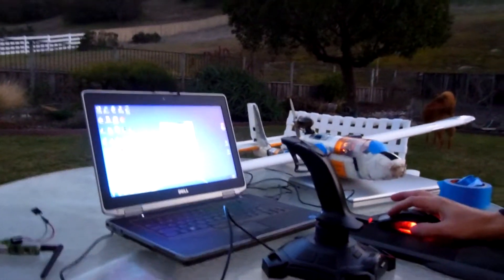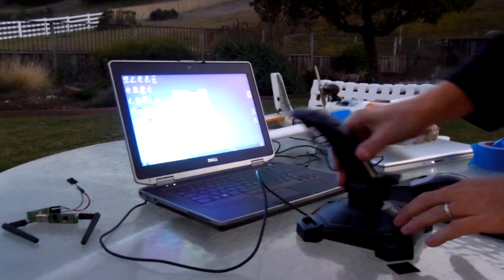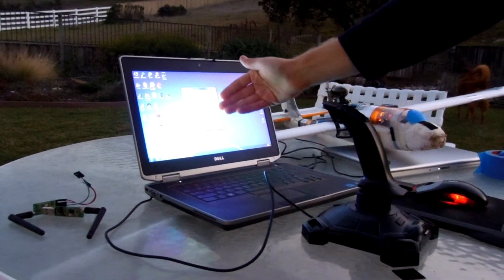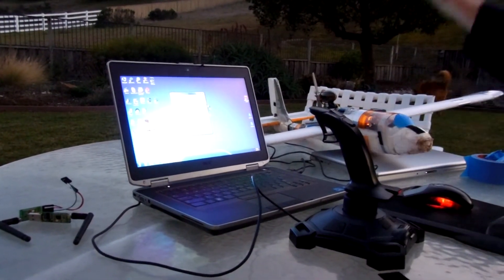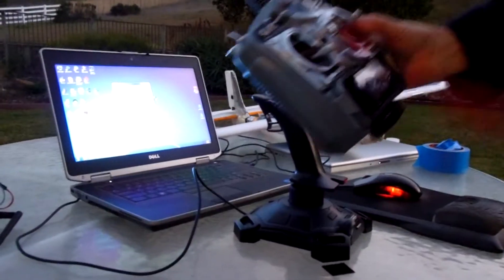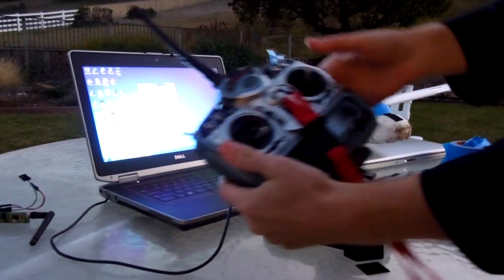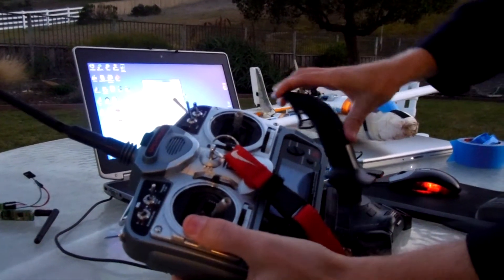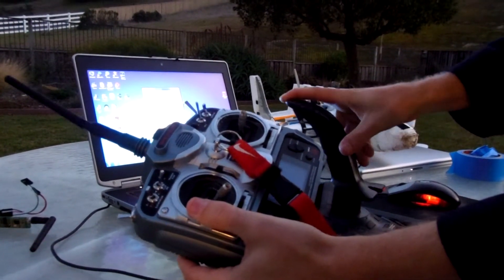Flying an RC airplane via cell phone - actual aircraft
This video was shot almost a year before I posted this. I finally got a cell phone strapped to an airplane for a flight. The flight is in a different video, this video explains how it works:

UDB4 (plane)
(only UDB5 is available now)

Talks to 802.11g WiFi transceiver (plane) over SPI.

It then talks to the ground computer using the app found in svn/branches/MatrixPilot_IP/tools/.

However, since I flew this (a year ago) the code as been improved and migrated into svn/trunk and the feature has been renamed "FlyByDatalink". I suggest using Trunk code and a UDB5, the wiring is the same. You can also use an AUAV3 board but the pinout will be different, ping the guys on the uavdevboard googlegroup for help. I think the trunk code supports it as-is though so don't worry.

The phone was my own Galaxy Nexus which was rooted but it doesn't need to be. Just run the mobile hotspot.